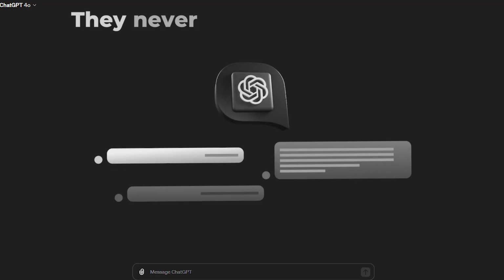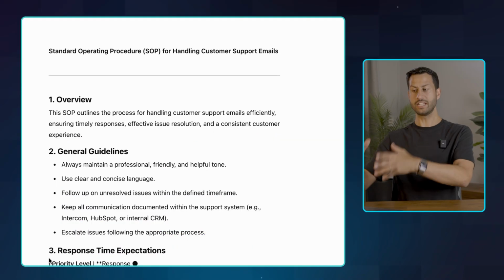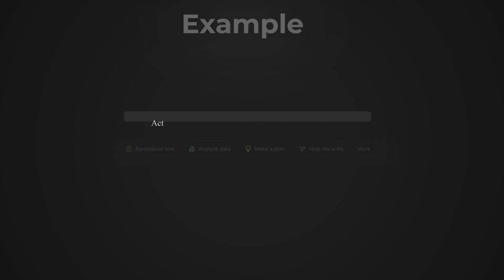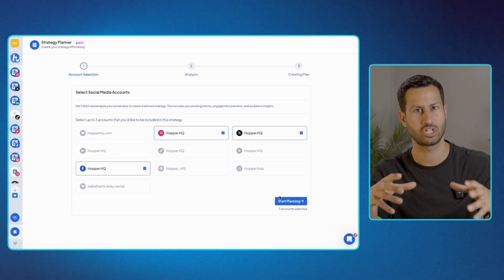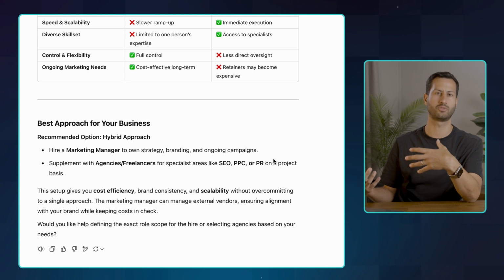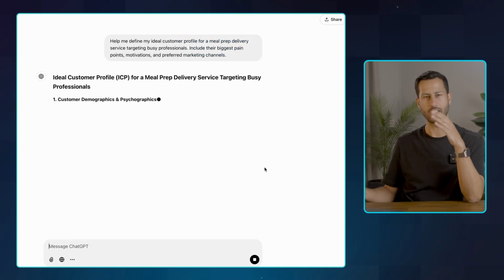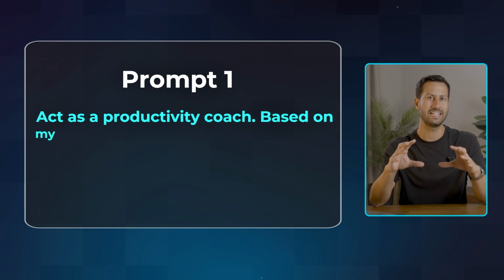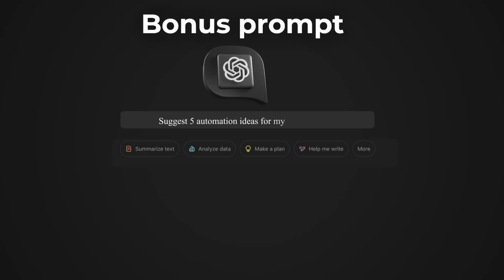5 Mind blowing ChatGPT Prompts For Small Business (In 12-Minutes)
These 5 Genius ChatGPT Prompts You Should Steal as a Business Owner will help you use AI effectively. If you're running a small business or looking for ways to improve small business marketing, these prompts will save you time and improve your workflow.

I'll break down the ChatGPT perfect prompt formula, showing why every ChatGPT prompt should use this formula for the best results. If you’re wondering how to make money with ChatGPT, these strategies will help you turn AI into a real asset.

You’ll also get practical ChatGPT tips, smart ChatGPT prompts, and real ChatGPT examples to see exactly how to use ChatGPT in business. Whether you're using GPT-4, exploring Waybook.com, or looking for the best ChatGPT prompts, this guide gives you everything you need.

If you're a business owner or just starting to use AI for small business, these small business tips will be useful right away. Steal these prompts and start seeing results!

Video hosted by Waybook CEO, Mike Bandar.

Chapters -
00:00:00 Automate Your Business with Chat GPT Prompts
00:02:19 Efficient Team SOP Management
00:03:57 Creating a Holistic Content Calendar
00:05:59 Using ChatGPT for Strategic Decision Making
00:07:53 Understanding Customer Pain Points and Motivations
00:09:50 Strategies for Energy Management and Burnout Prevention
00:11:49 Tips for Smooth Scaling

[ RESOURCES ]
Ready-to-use SOP templates, created by experts from top businesses, all free for you to use

Browse our list of free AI tools that can help you create documents and SOPs

Your business, on the same page.

Build a playbook for your business. All your training, onboarding, process documentation, and best practices are in one place.

[title ideas for algo: 5 Genius ChatGPT Prompts You'll Steal as a Business Owner,
5 ChatGPT Prompts Every Business Owner Should Use,
5 ChatGPT Prompts to Help Scale Your Small Business
5 Mind blowing ChatGPT Prompts For Small Business (In 12-Minutes)]